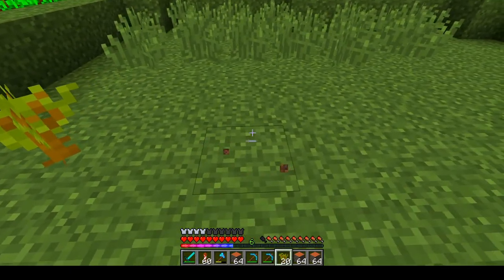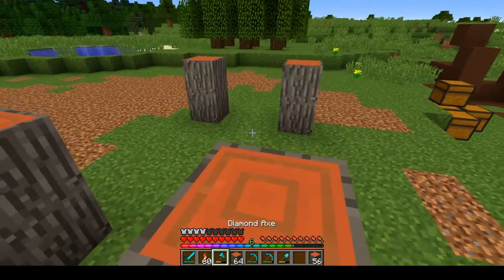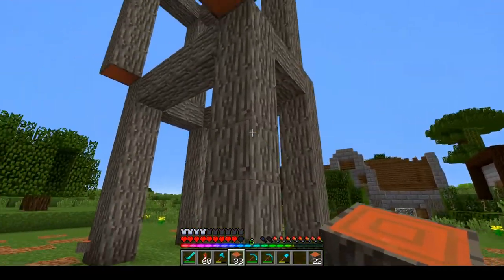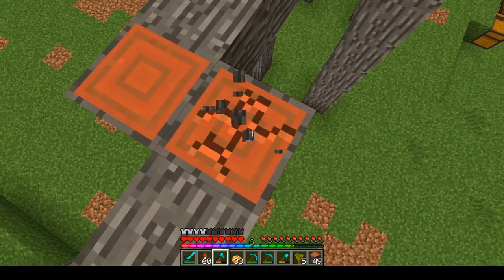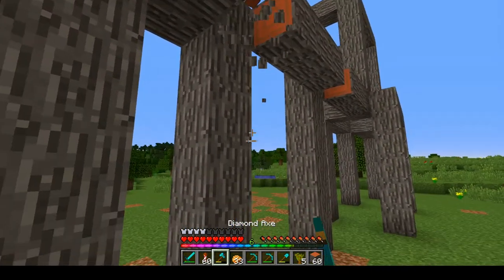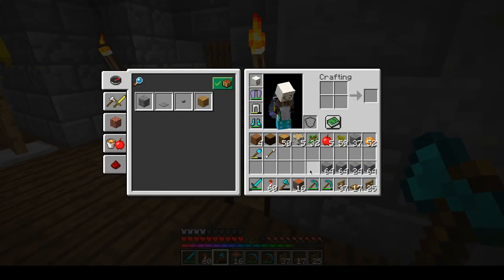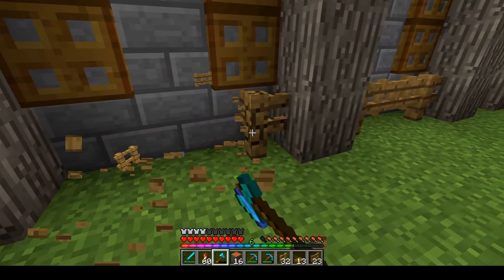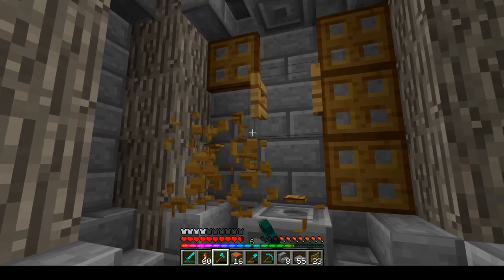CraftTheory 3 Ep.06 - Storage Center | Minecraft 1.12.2 SMP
Today on the CraftTheory server, we are stubmling with words and building our Storage!
CraftTheory is a Survival Multi-player server where friends are family and we play together and have projects together.
Other CraftTheory Members that does YouTube/Twitch: (Alfabetically Ordered)

Resource Pack:
Default

Lucky day by Jingle Punk